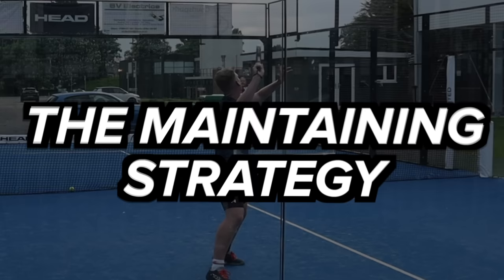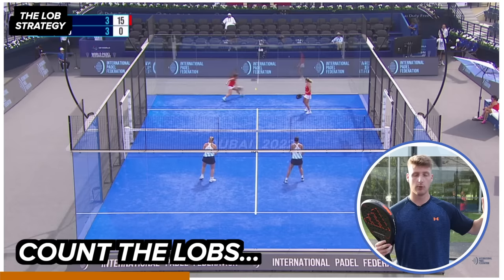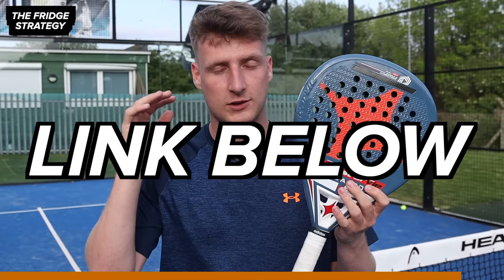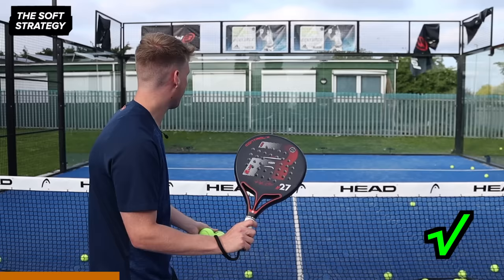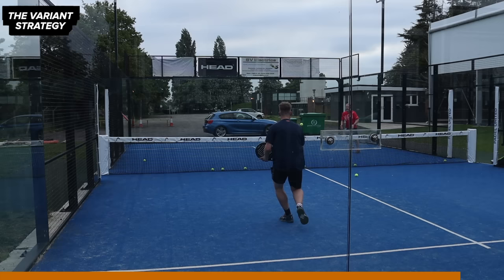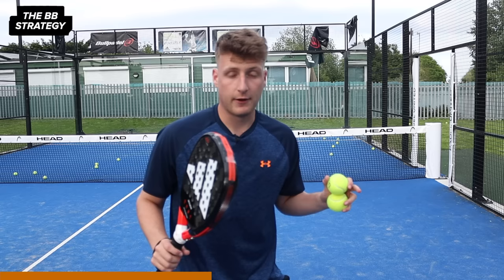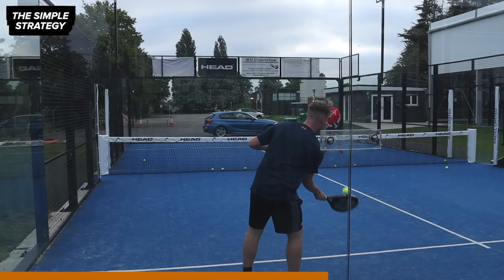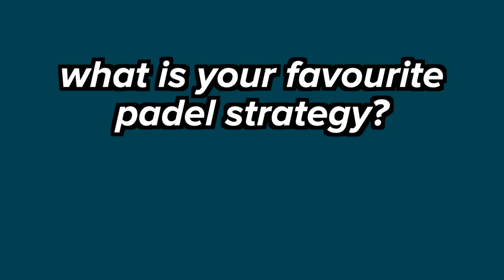9 Padel STRATEGIES To 10X Your Game!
9 different padel strategies for you to try out in your matches and tournaments. Including the fridge, the rush, the soft, and the padel serve strategy.

Chapters:
0:00 - Intro
0:05 - Maintaining Strategy
1:20 - Lob Strategy
2:32 - Fridge Strategy
3:09 - Rush Strategy
4:22 - Soft Strategy
6:10 - Variant Strategy
7:21 - BB Strategy
8:50 - Simple Strategy
10:00 - Serve Strategy

Get edamame by bbno$, Rich Brian and over 1M + mainstream tracks License ID: NZMjkXGDzkr